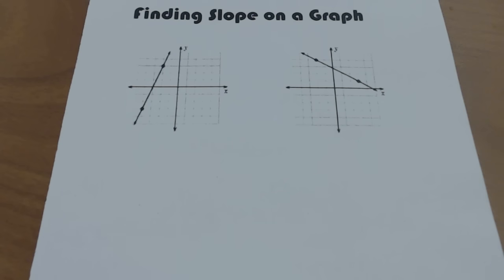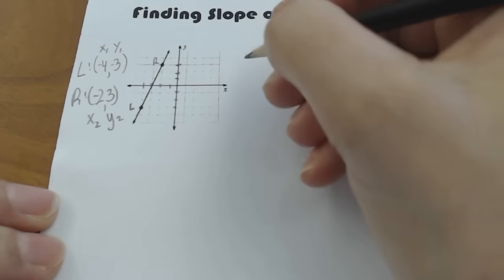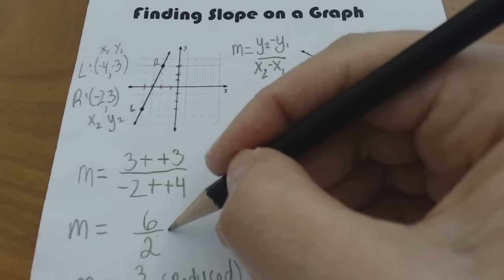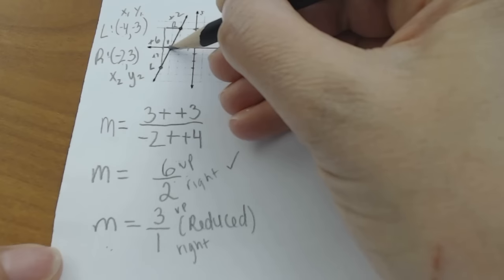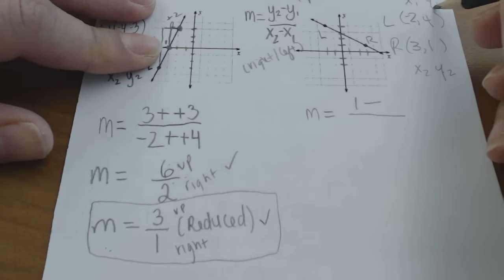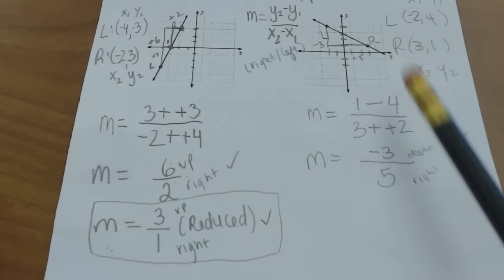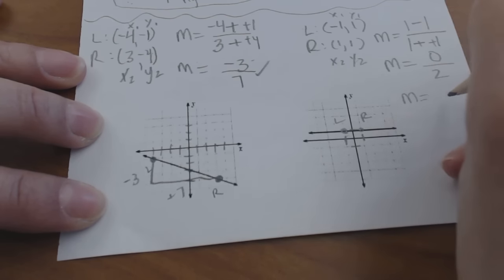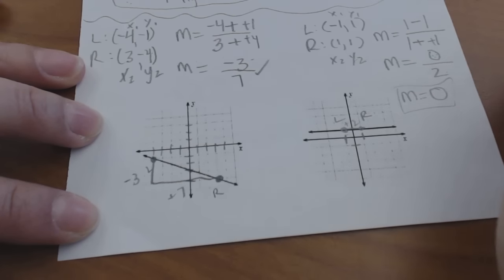Finding Slope on a Graph